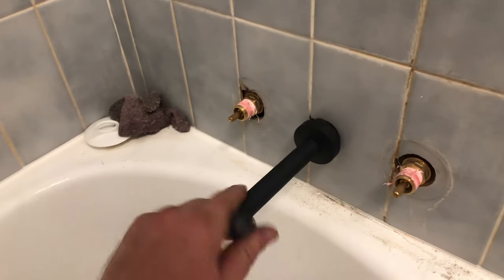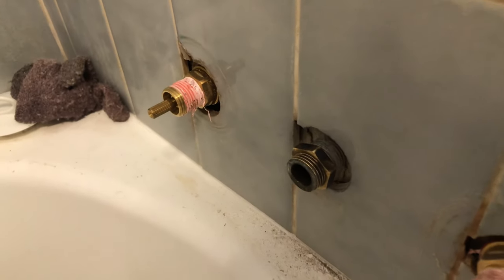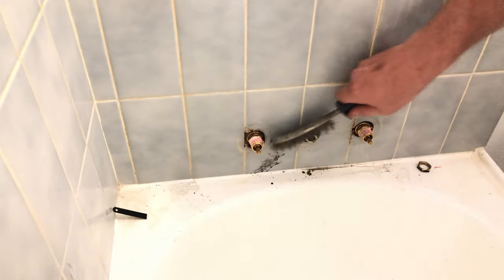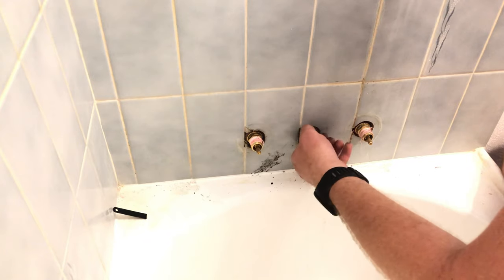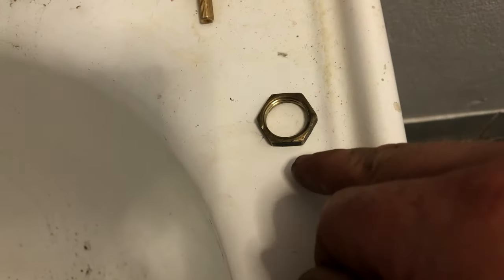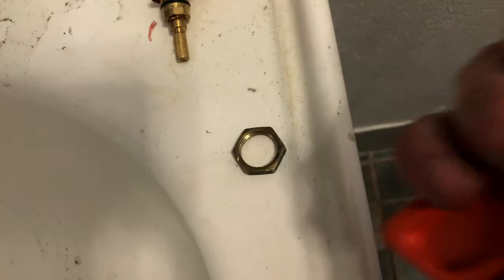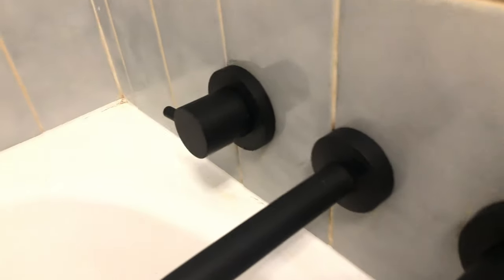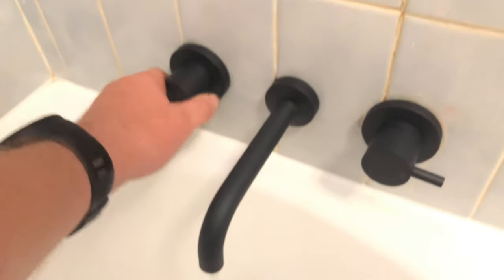How to cut a brass thread without damaging the thread.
Cut a brass thread that is to long, use this simple hack to ensure you don’t damage the thread.